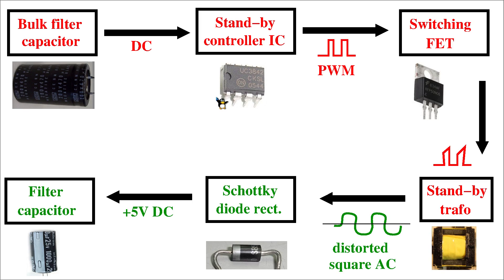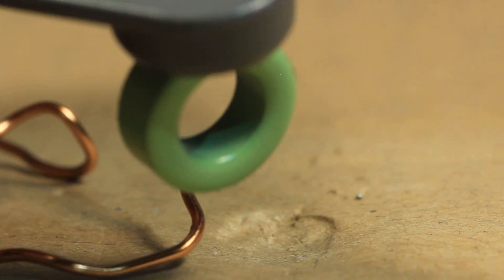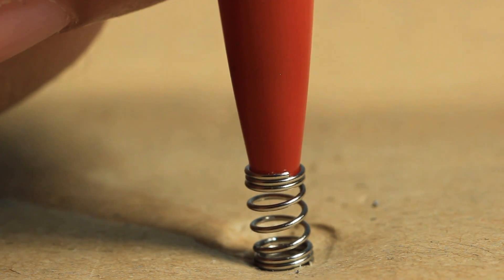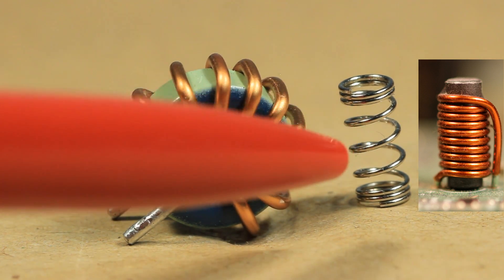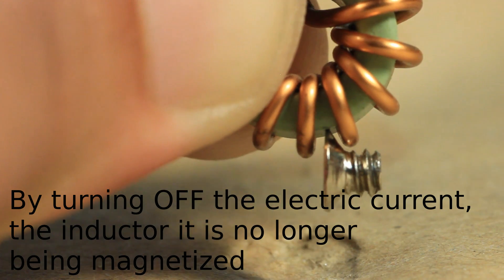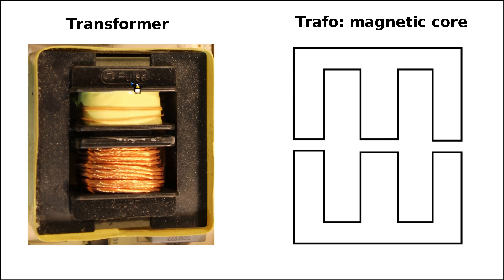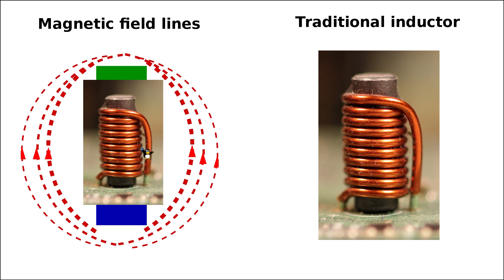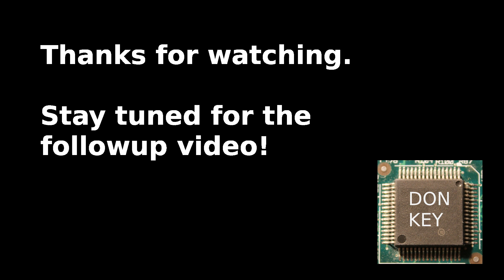Howto repair switch mode power supplies #3: Inductor in electronic circuits P1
In switch mode power supplies (SMPS) the chopper transformer plays a major role. A transformer is built from two magnetically coupled inductors on a magnetic core. Therefore, in a simple approximation here we look at the behavior and functionality of a single inductor in an electronic circuit. Furthermore, buck and boost DC/DC converters use simple coils instead of transformers.

The most important detail what we need to understand, is that an inductor is a passive electromagnetic device, where electric and magnetic energy is being temporarily accumulated, and these two different types of energy are being transformed from one to an other. To understand the concepts behind energy transformation and conservation, in the first I show similar concepts on a simple mechanical spring, where it is more straightforward to visually see and follow these concepts in action.
In the case of a mechanical spring, external mechanical energy is first being transformed into elastic/deformation energy, and later this will be transformed back again into mechanical energy.
For comparison, in an inductor an external electronic energy (current) will be transformed into magnetic energy, thereby magnetizing the inductor. Later this magnetic energy will be transformed back into electric energy though electromagnetic induction, and the core is demagnetized.

In this video we cover the basics of the magnetic field lines, and the mechanical shape/construction of an inductor. Some simple experiments are done on a spring and on the inductor, making it into an electromagnet. We look at the properties of the toroidal vs rod type solenoid inductors. In SMPSs the toroid inductors are used most frequently because they provide low stray magnetic field, and high electric/magnetic energy conversion efficiency. The usage of inductors as DC chokes is also being covered together with the electromagnetic noise.

The ferromagnetic nature of the magnetic core is also explained, without going into any detail, and especially without discussing at all the Maxwell's equations (like the Lorentz force, or the Biot-Savart law). This is because in these videos I am trying to grasp the basic ideas for every hobbies, and not everybody likes deep mathematics. In fact, for repair purposes knowing these laws is not even necessary.